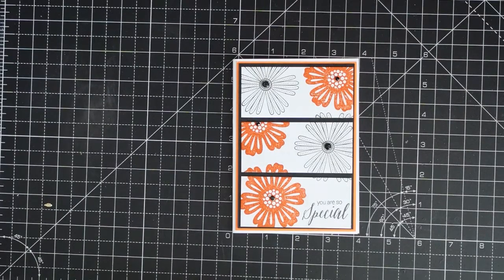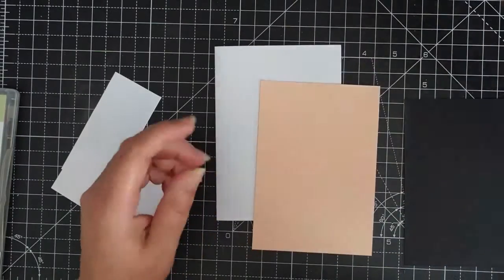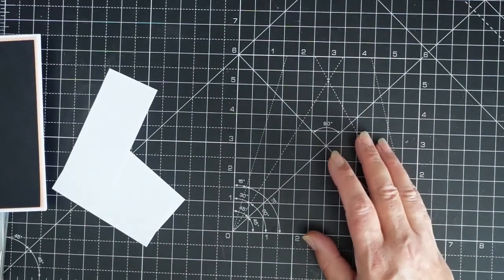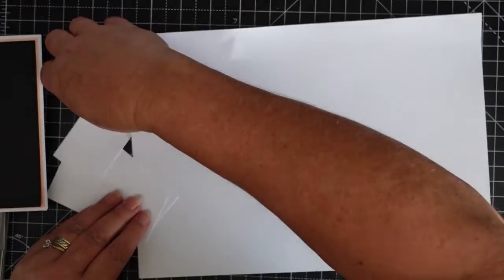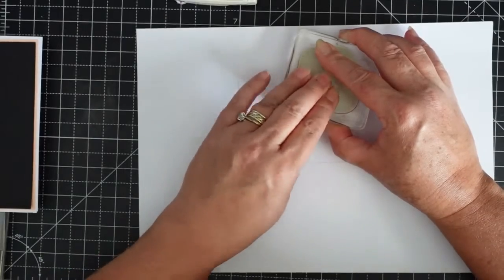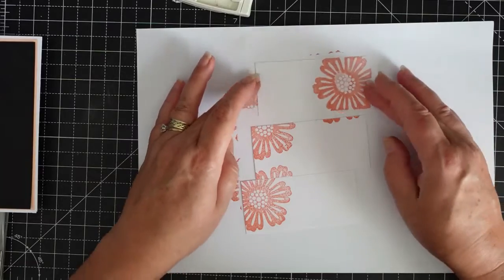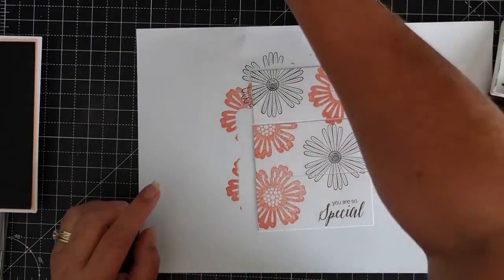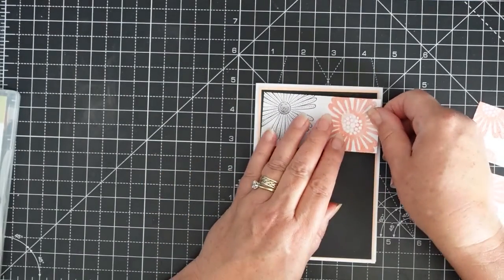MIXED BUNCH FRIENDS